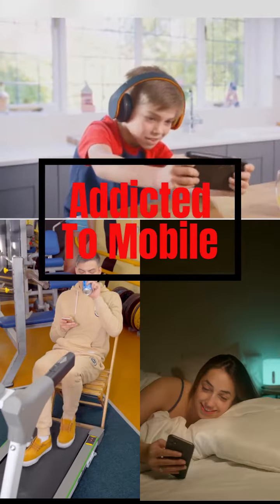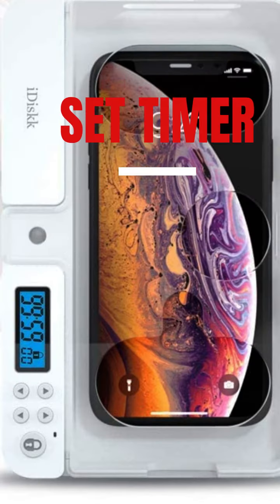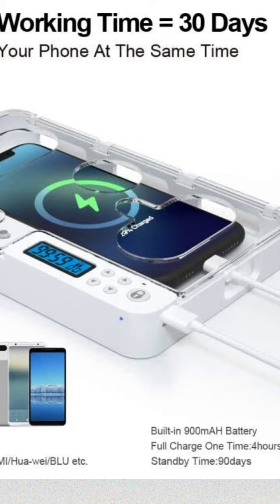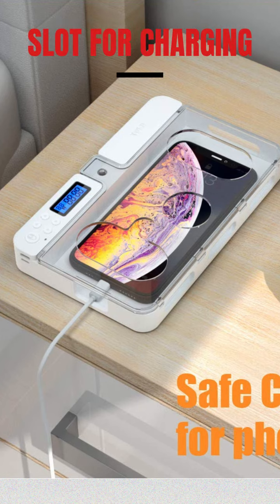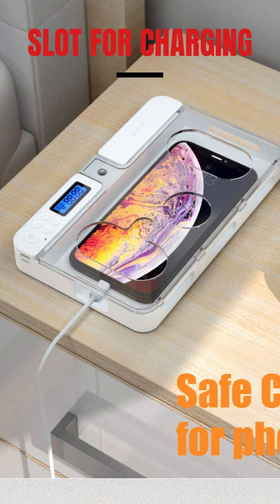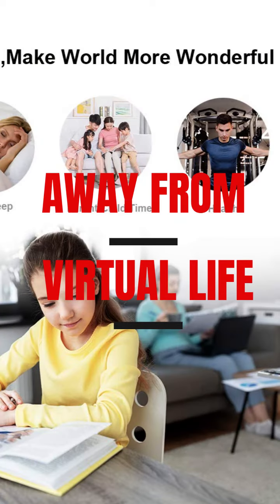Mobile phone lock box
This is a cool electronic gadget for those who want to avoid phone usage ,screen time and are having difficulties focusing on other work .

Check the details on below given link of amazon ,your trusted online shop.

Also check out our blog -  for tech and gadget related articles.

Similar product without timer: